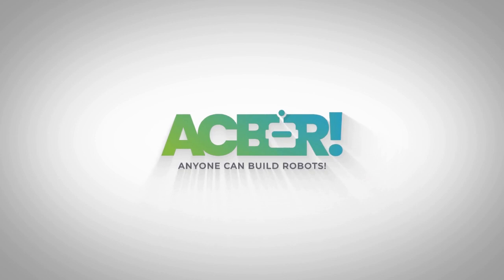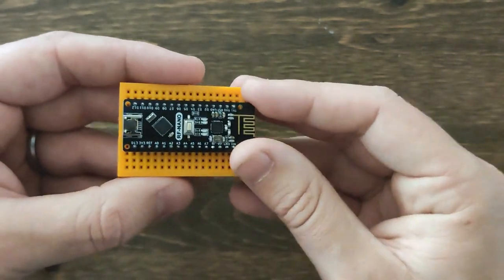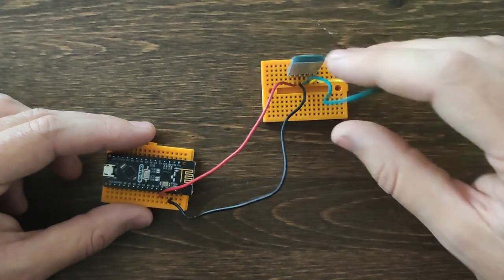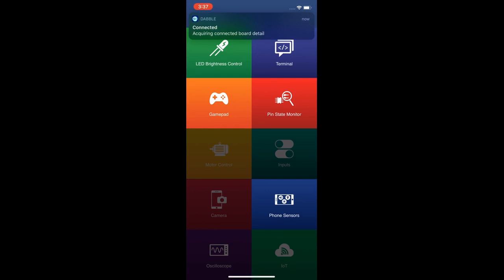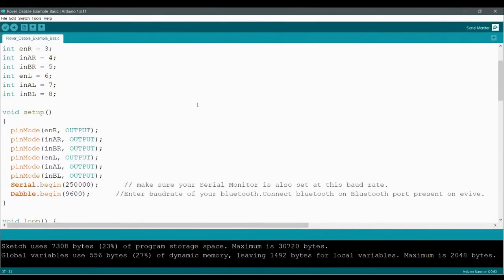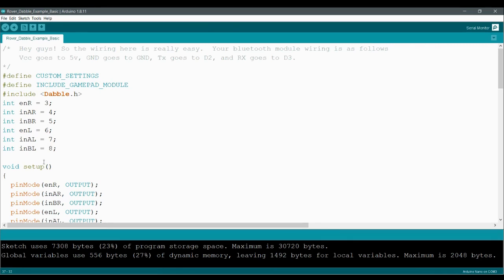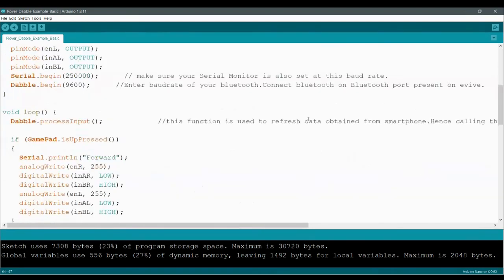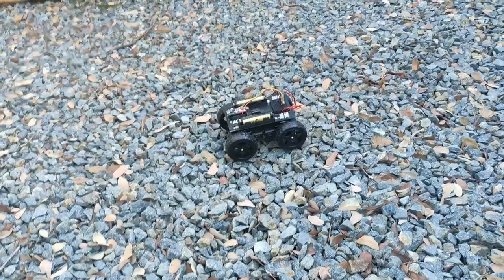Getting started with the HM-10: Easy Arduino Bluetooth integration for iOS and Android!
Back in the day, before BLE 4.0, finding a Bluetooth solution to control your Arduino projects that was..

1. Free
2. Available for iOS and Android
3. Feature Rich
4. Stable with 20+ robots running around

was tricky to find! That is, until recently.  Thanks to recent updates in BLE hardware, and smartphone based software, getting started using Bluetooth for your Arduino projects has never been easier.  In this video I'll walk you through all of the steps you'll need to take to get you started controlling your Arduino projects with Bluetooth using the app "dabble", then we'll look at how to take our Bluetooth data and put it to work by programming the ACBR Rover robot with the dabble Gamepad module.